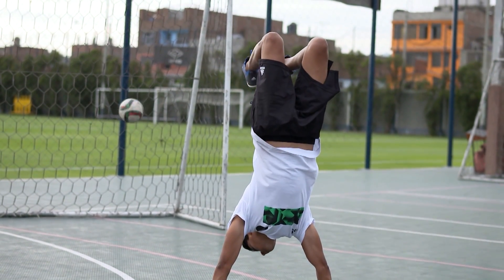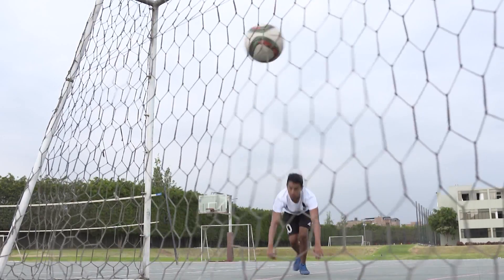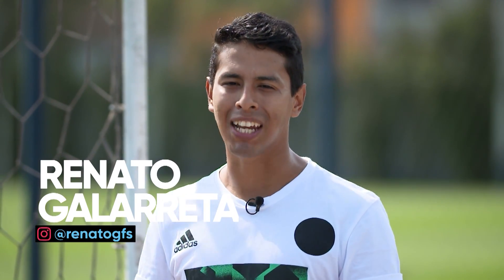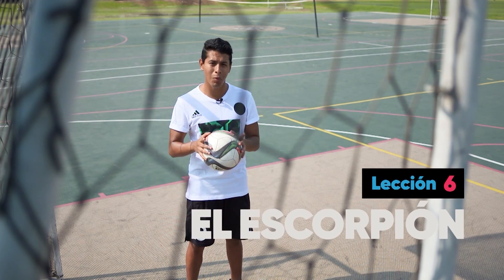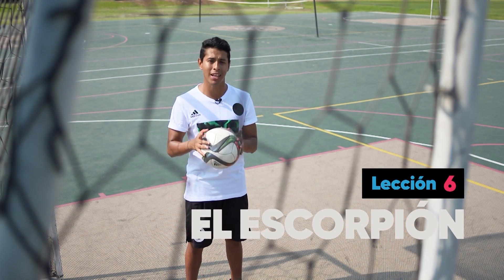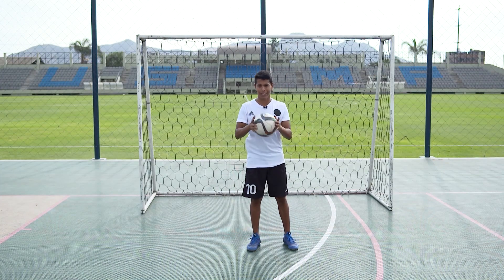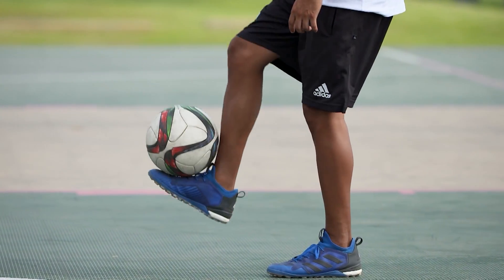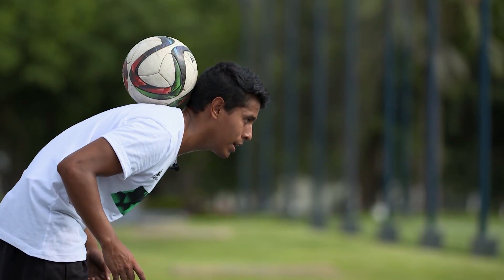Loco Pelota: Te enseñamos a hacer el 'escorpión'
Renato Galarreta, uno de los freestylers más destacados del Perú, haciendo lo que mejor saber hacer. Renato te explicará cómo ejecutar las mejores y más osadas jugadas con el balón.